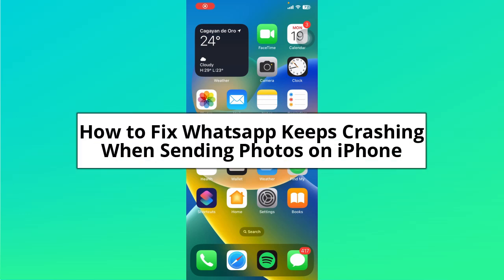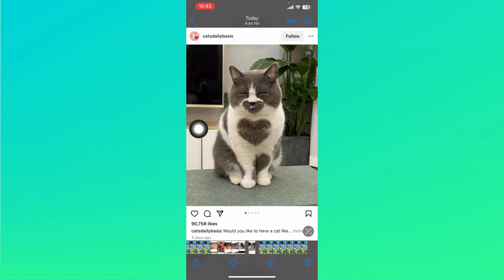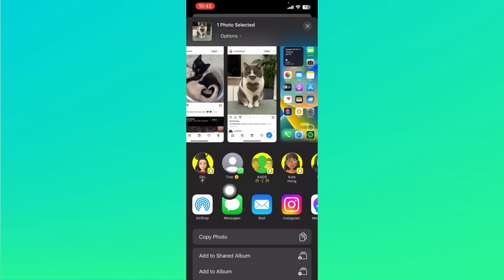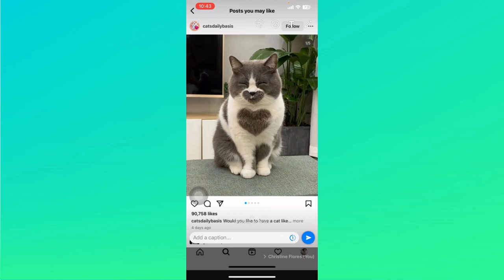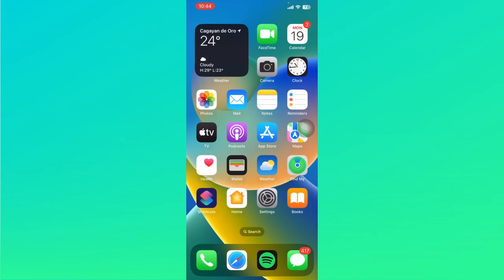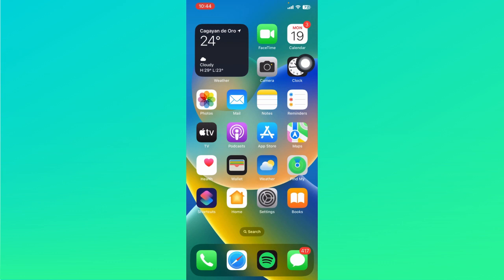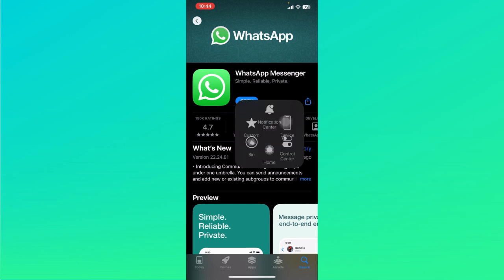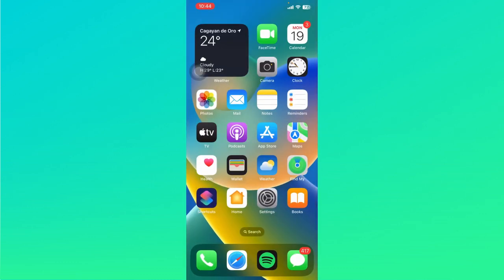How to Fix WhatsApp Keeps Crashing When Sending Photos on iPhone (2023)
How to Fix Whatsapp Keeps Crashing When Sending Photos on iPhone